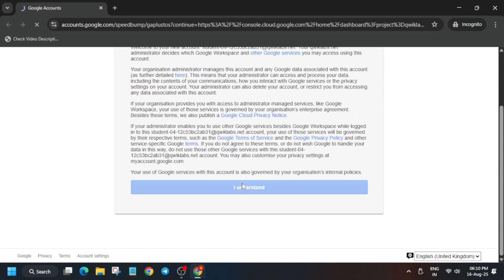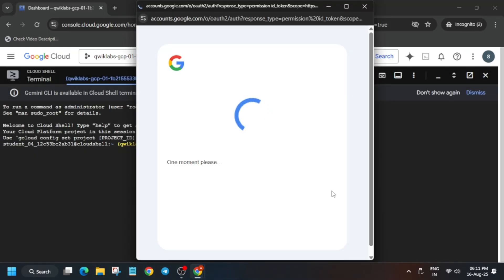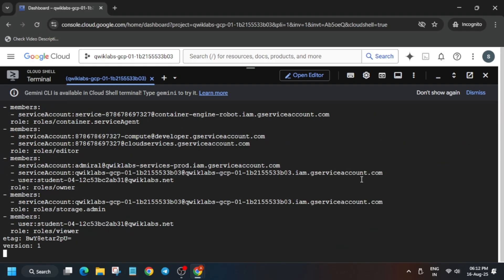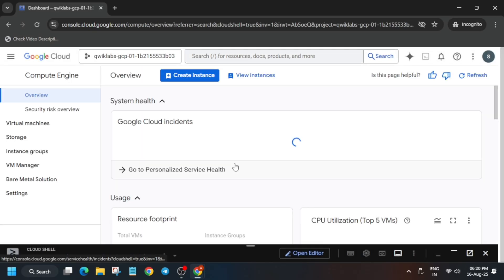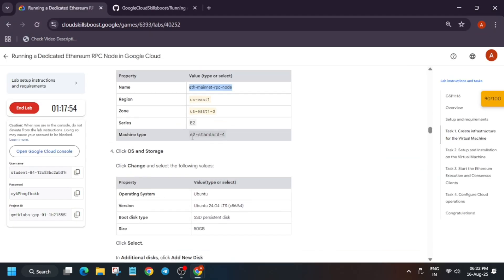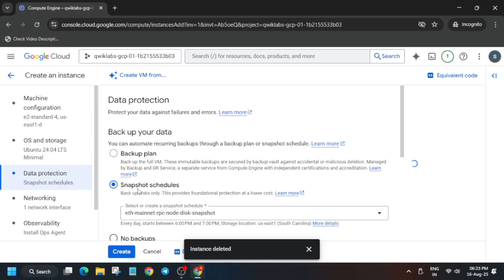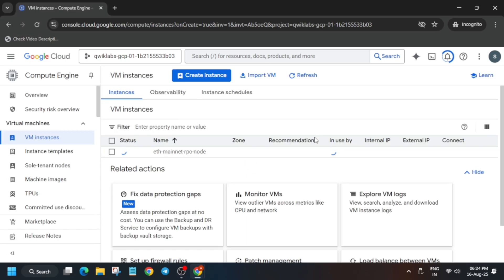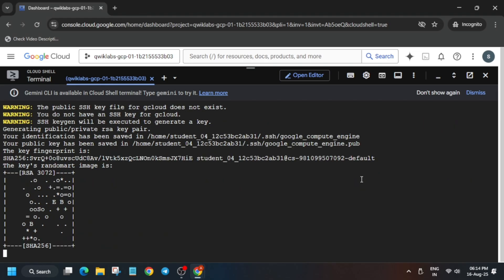Running a Dedicated Ethereum RPC Node in Google Cloud GSP1116 | 100% Working NEW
🔍 Common Queries
qwiklabs
arcade facilitator